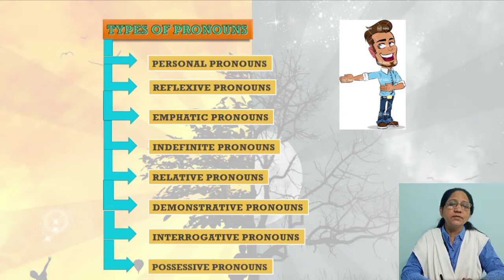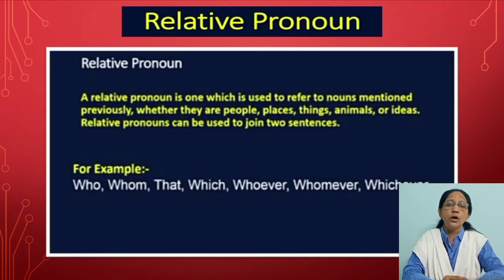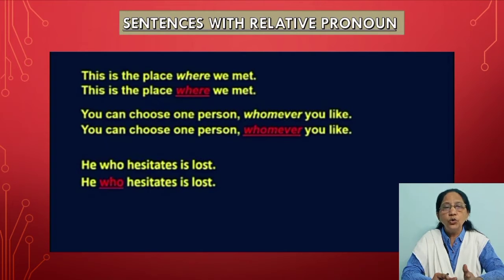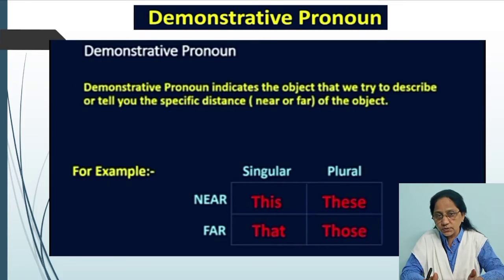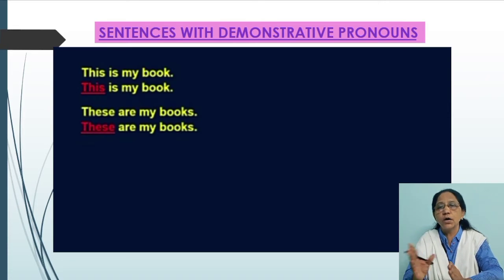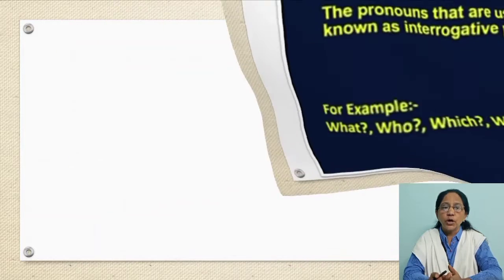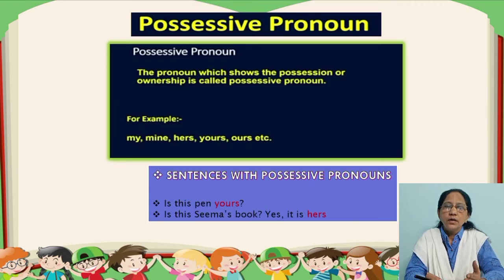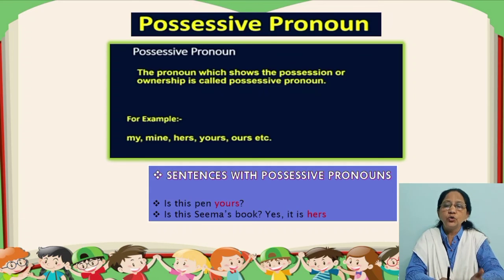CLASS 6 ENGLISH GRAMMER LESSON 6 PRONOUNS Part2